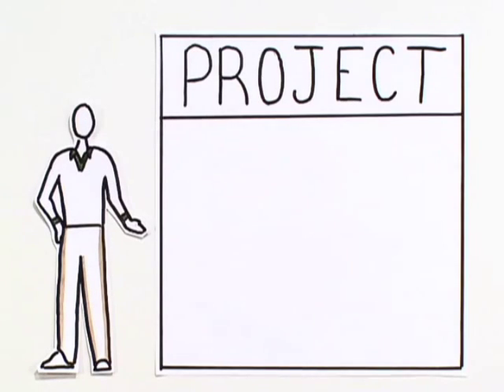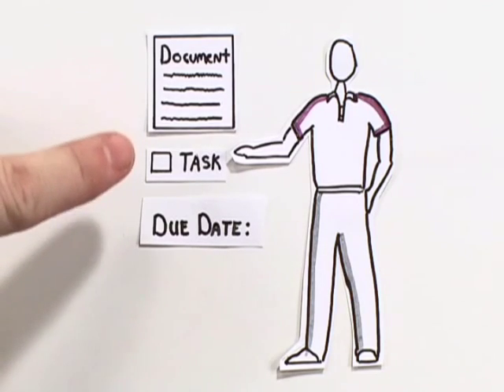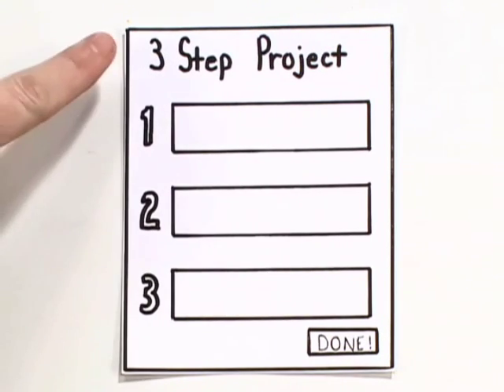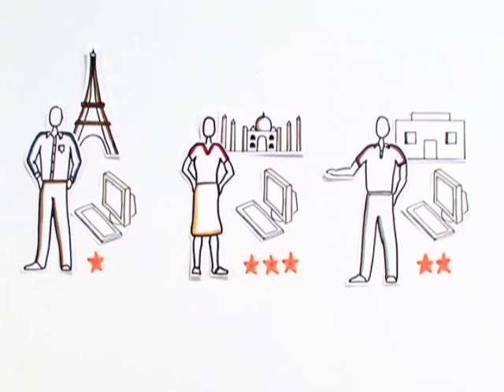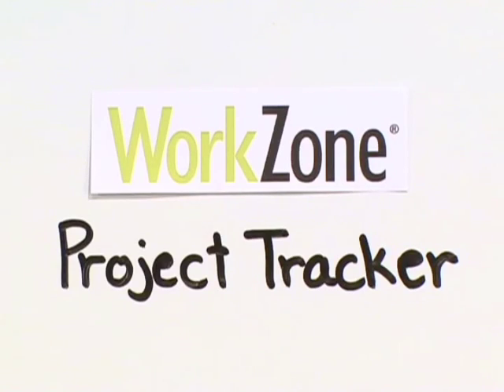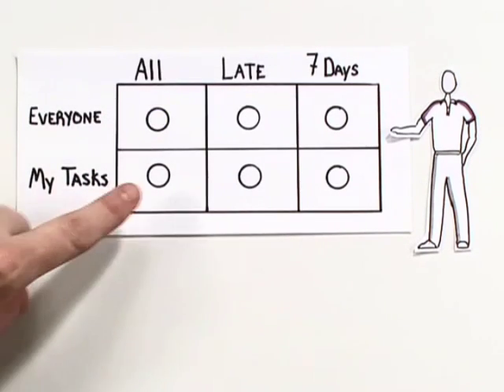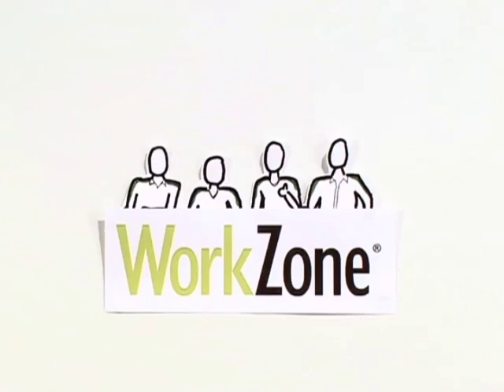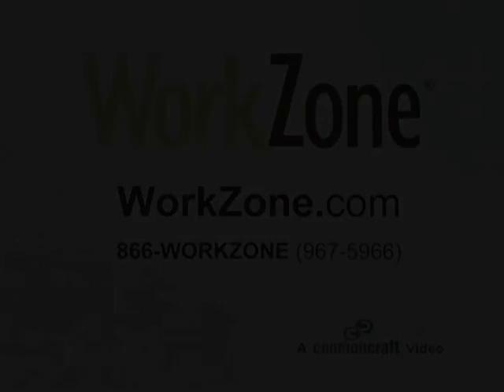WorkZone Project Management Software Explained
WorkZone project management software helps you manage projects, tasks, time and budgets with an easy-to-use interface, deep interdependencies, and powerful reporting. File storage and asset mark-ups can also be tied to each project.